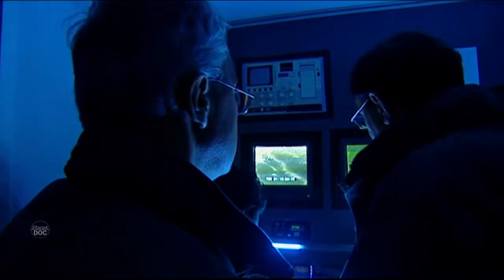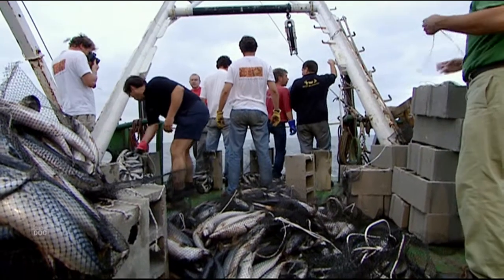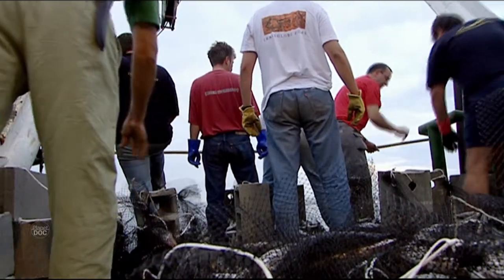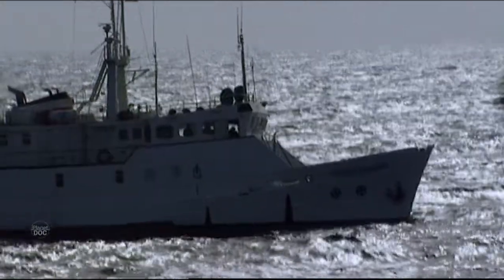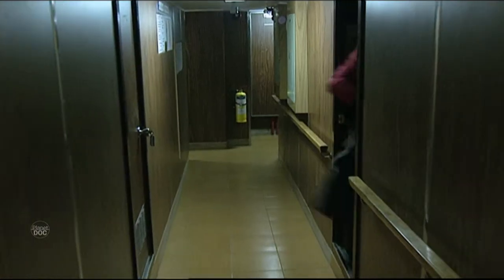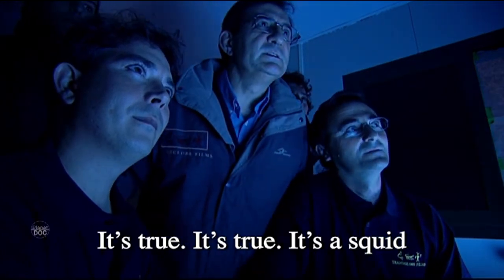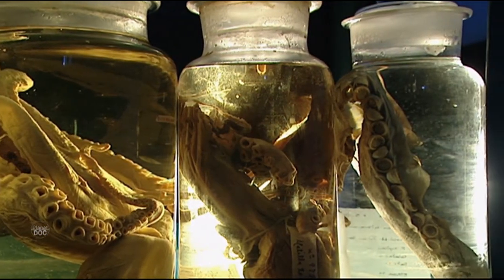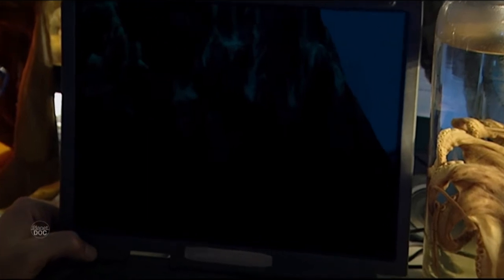Kraken Project, Last chance | Nature - Planet Doc Full Documentaries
Now, we were working with just two cameras. One of them remained in the water column, at around thirty metres from the sea bed, while the other rested on a surface of silt where, beneath the infra-red light, stealthy fish and crustaceans prowled around our lures.
Before submerging our little remote-control robot, we planned to bait the ocean depths in order to attract the greatest possible number of species, especially the potential prey of the Architeuthis.
On the night of the 24th, our spirits began to fail. The Architeuthis had still not appeared and time was running out. And then, from the Calypso, the alarm rang out. We all came out of our cabins and headed towards the Calypso knowing that that alarm could be our last opportunity to film a giant squid.

The "Kraken Project. In search of the Giant Squid" documentary narrates the campaign launched by a group of Spanish in search of the legendary Kraken, in northern Spain, in the depths of the Carrandi pit.